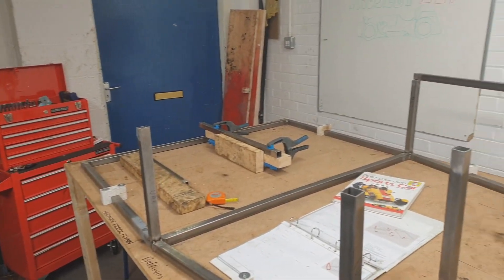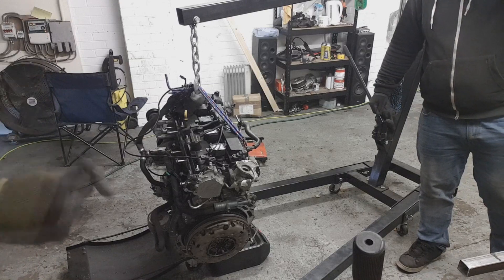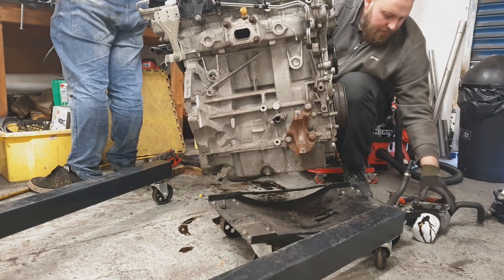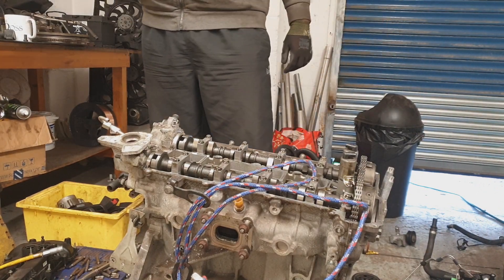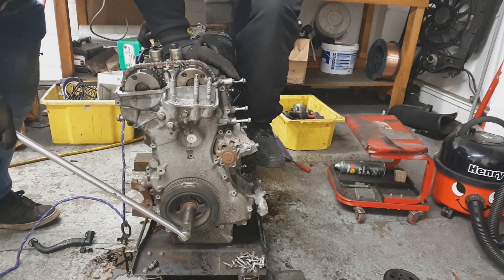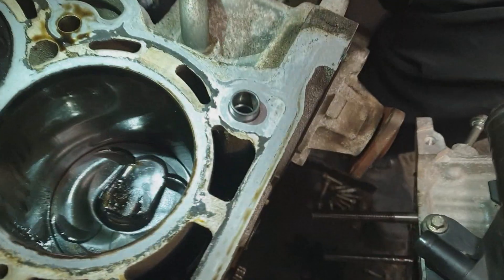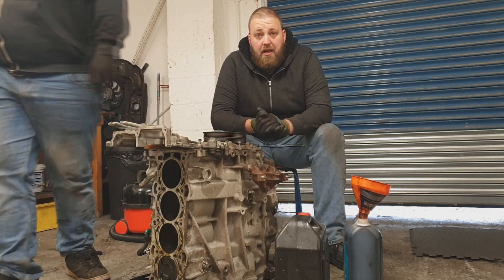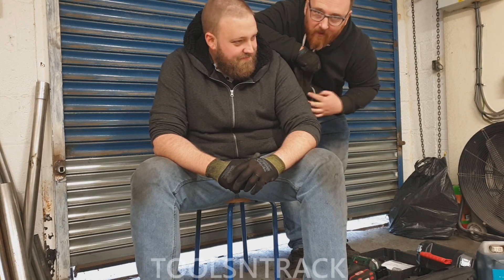Did the piston fail? - FORD FOCUS R9DC ST ENGINE STRIP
Following our engine replacement many weeks ago of the Focus ST engine, we decided to retain the old lump and establish once and for all, what went wrong?

Follow us as we detail strip the engine down and look for clues as to why the misfire was such a catastrophic failure.